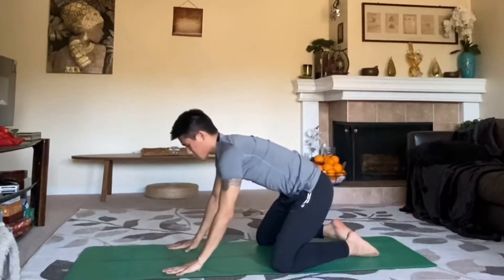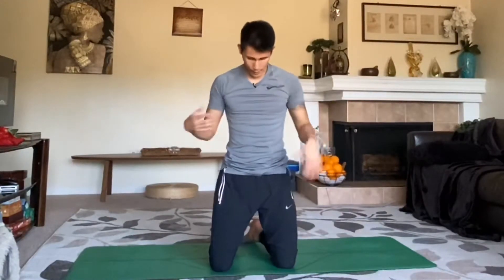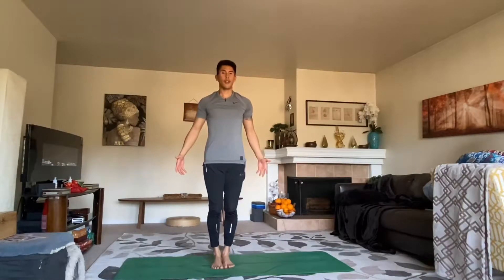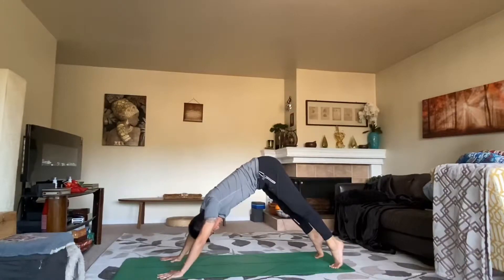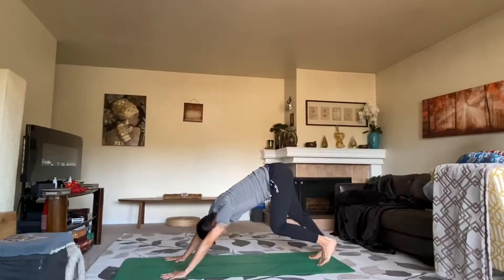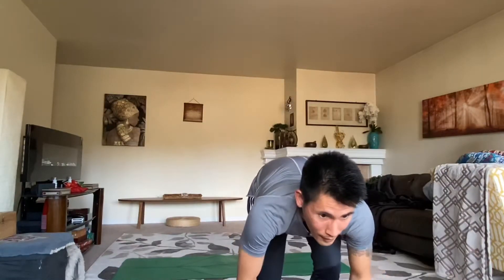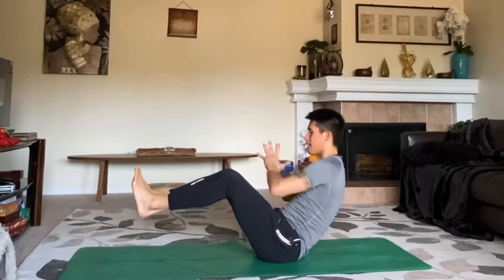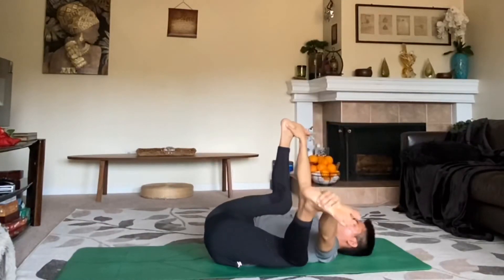YOGA Class Live for Beginners 2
Join our free live virtual sessions via Zoom Friday’s at 12pm PST. Each session will slightly build on the next. When we move TOGETHER (even spatially apart), our energies combine and benefits our yoga practice exponentially. Come move and breathe with us and it doesn’t matter if your camera is on or off. If you never tried yoga, there ain’t a better time. This practice is all about you ;) we are only here as a guide.

Stay well during this time and we’ll get through this together — self-care is the greatest weapon against the F-Virus (FEAR).